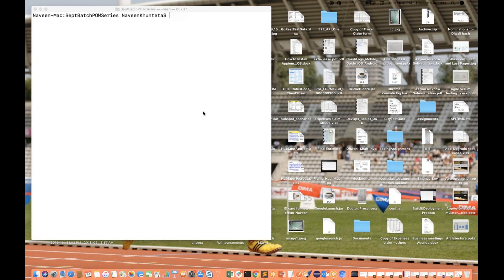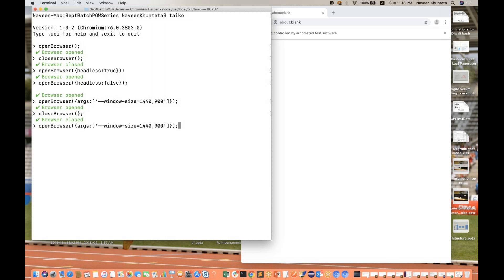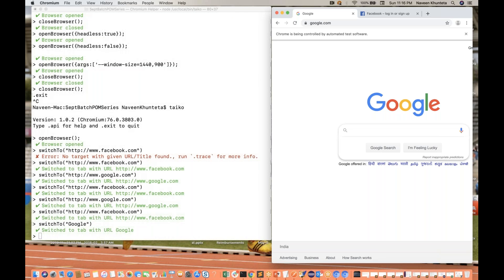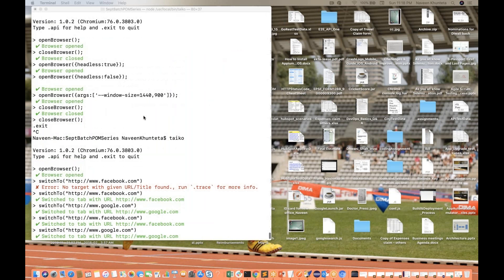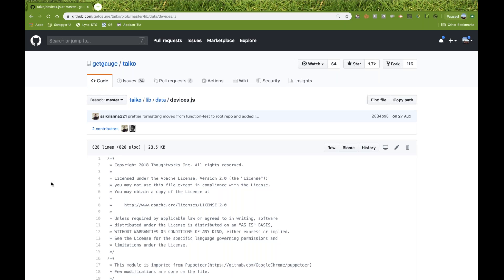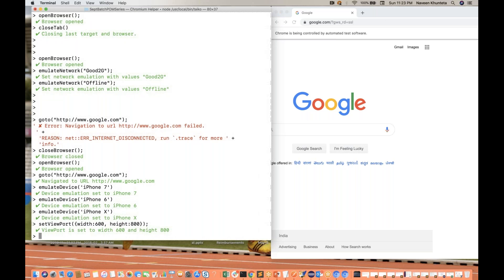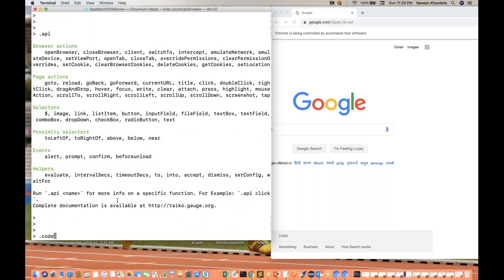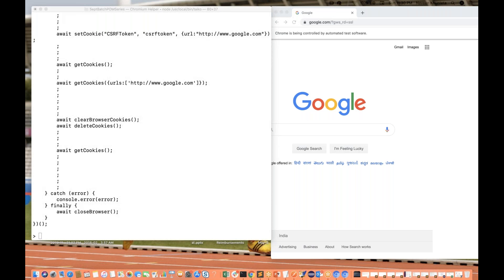Taiko - Different Browser APIs/Methods - Part -4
In this video, I have explained:
What are different browser methods are available in Taiko.
LearN:
Browser actions
    openBrowser, closeBrowser, client, switchTo, emulateNetwork, emulateDevice, setViewPort, openTab, closeTab,, setCookie, clearBrowserCookies, deleteCookies, getCookies

What’s Taiko?
Taiko is a free and open source browser automation tool built by the team behind Gauge from ThoughtWorks. Taiko is a node library with a clear and concise API to automate the chrome browser. Tests written in Taiko are highly readable and maintainable.

With Taiko it’s easy to

Get Started
Record/Write/Run tests
Taiko’s smart selectors make tests reliable by adapting to changes in the structure of your web application. With Taiko there’s no need for id/css/xpath selectors or adding explicit waits (for XHR requests) in test scripts.

Features
Taiko is built ground up to test modern web applications. Here’s a list of a few unique features that sets it apart from other browser automation tools.

Easy Installation
Interactive Recorder
Smart Selectors
Handle XHR and dynamic content
Request/Response stubbing and mocking

感谢您观看
شكرا للمشاهدة